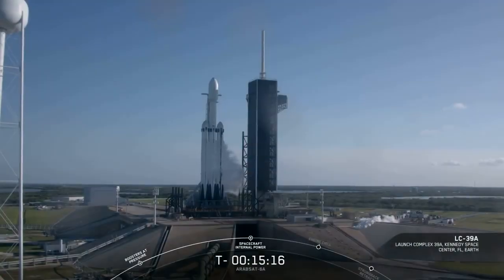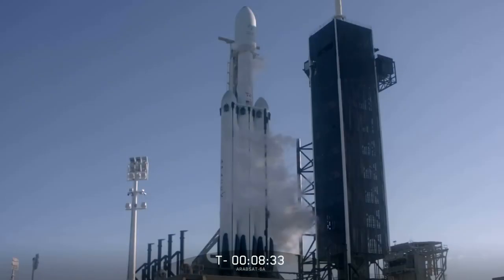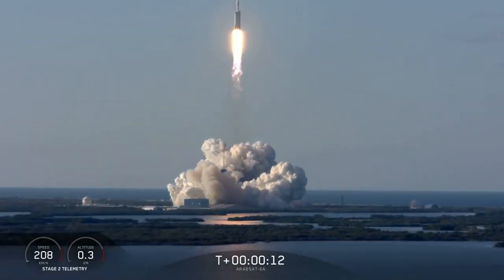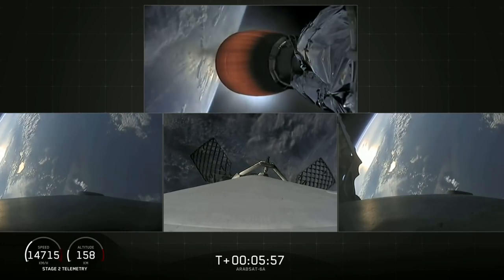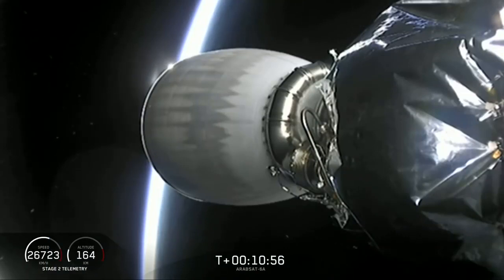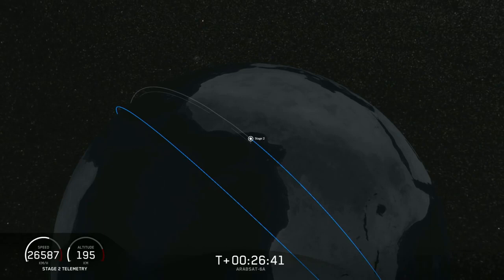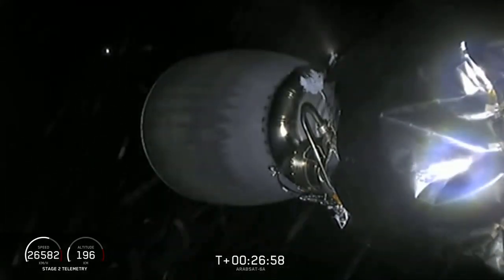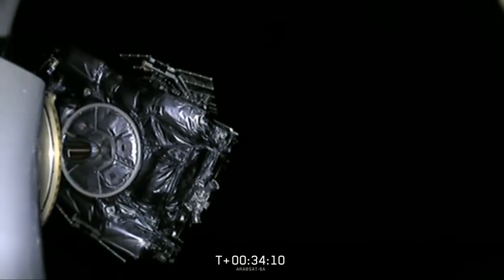🚀Запуск Falcon Heavy 2019 Оригинал спутник Arabsat 6A 12.02.18 Илон Маск | SpaceX | 12 апреля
"Очередной монтаж буржуев"
Arabsat 6A — геостационарный спутник связи, принадлежащий спутниковому оператору из Саудовской Аравии, компании Arabsat[en]. Предназначен для обеспечения широкополосного интернета, теле- и радиовещания, мобильной связи и других телекоммуникационных услуг для Среднего Востока, Африки и Европы.

Arabsat 6A — один из двух спутников, созданных по программе Arabsat-6G, другим спутником является Hellas Sat 4/SaudiGeoSat-1, запущенный в феврале 2019 года.

Аппарат построен на базе космической платформы A2100 американской компанией Lockheed Martin, контракт на создание спутника был подписан в апреле 2015 года[1]. Стартовая масса спутника составляет 6465 кг[2]. Ожидаемый срок службы — не менее 15 лет[3].

На спутник установлено оборудование Ka- и Ku-диапазона для покрытия Среднего Востока, Северной Африки и Южной Европы. Оборудование C-диапазона будет покрывать территорию от Северной Европы до Южной Африки, а также Центральную Азию[4].

Спутник будет располагаться на орбитальной позиции 30,5° восточной долготы, вместе с другим спутником компании, Arabsat-5A[en], который был запущен в 2010 году.

Контракт со SpaceX на запуск спутника Arabsat 6A с помощью тяжёлой ракеты-носителя Falcon Heavy был подписан в апреле 2015 года[1].

В феврале 2018 года компания-производитель сообщила о завершении постройки спутника и начале серии испытаний в процессе подготовки его к запуску[5][6]

Silk-film.png Внешние видеофайлы
Silk-film.png YouTube full-color icon (2017).svg Вебкаст запуска
Arabsat 6A запущен 11 апреля 2019 года в 22:35 UTC ракетой-носителем Falcon Heavy, со стартового комплекса LC-39A в Космическом центре Кеннеди. Спустя 34 минуты после старта, спутник выведен на суперсинхронную геопереходную орбиту 321 × 89 808 км, наклонением 23°[7]. По словам CEO компании Arabsat, предварительные расчёты показывают, такая орбита позволит спутнику достичь геостационарной орбиты всего за 16-17 дней и продлить срок его службы до 18-20 лет за счёт экономии топлива[8].

Это первый коммерческий запуск этой ракеты, а также первый запуск ракеты с оборудованием версии Block 5. Впервые выполнена посадка всех трёх ступеней: боковых ускорителей на площадки Посадочной зоны 1 и 2 на мысе Канаверал и центрального блока первой ступени на платформу «Of Course I Still Love You», расположенную в Атлантическом океане, в 990 км от места запуска[9][10][4].